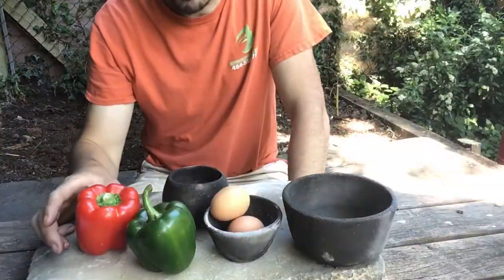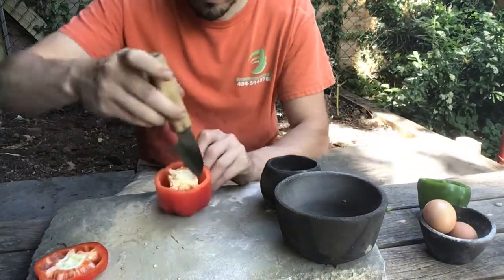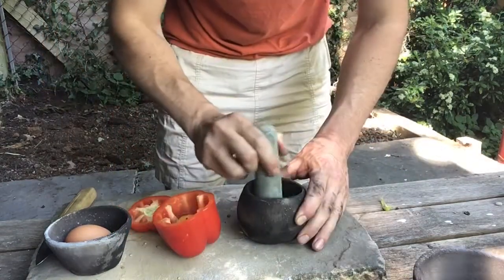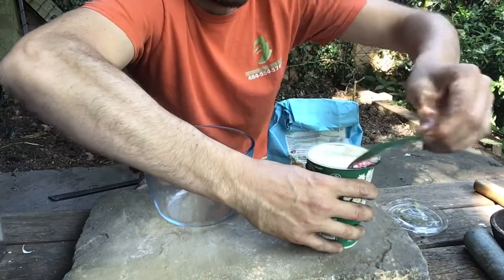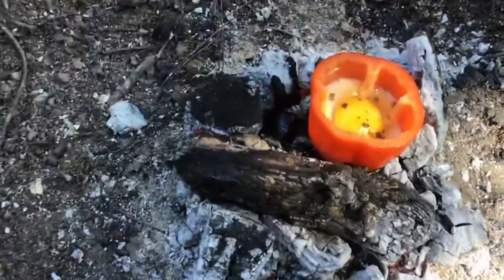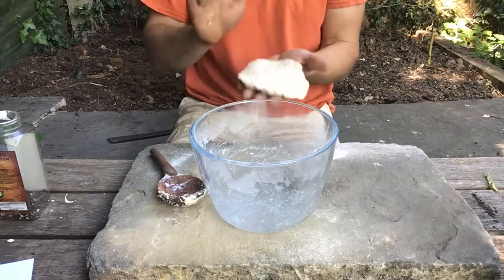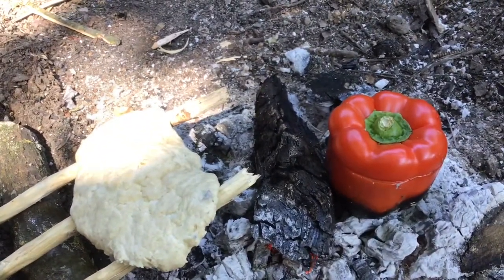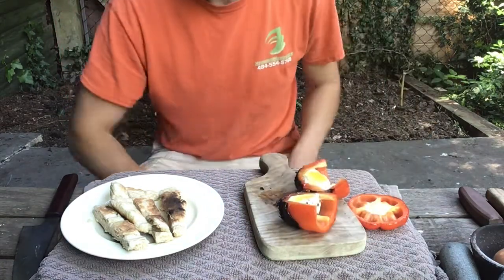Food - Baked Eggs and Yoghurt Bread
Hello,

The first video in the Food series, have a look on ShowMyHomework for the tasks.

Mr Spence